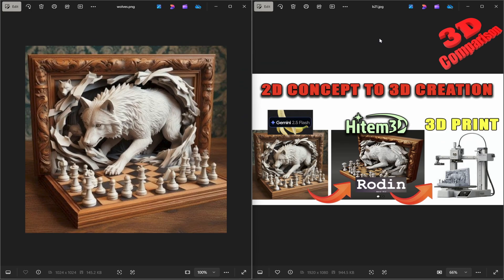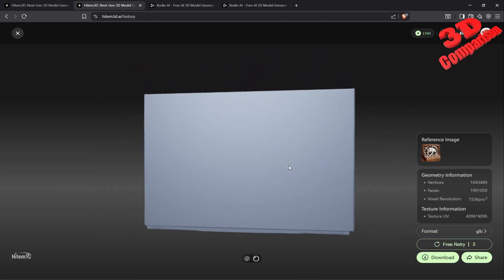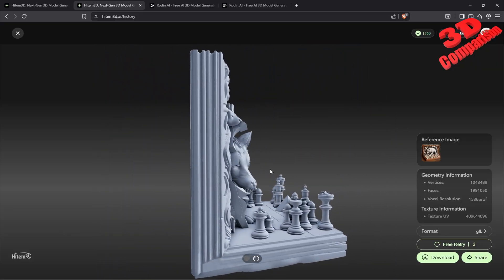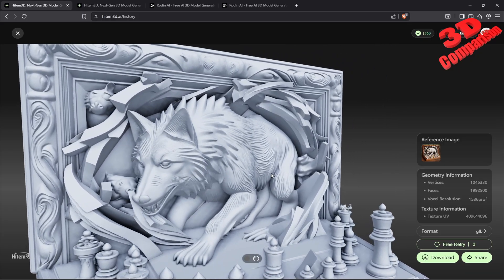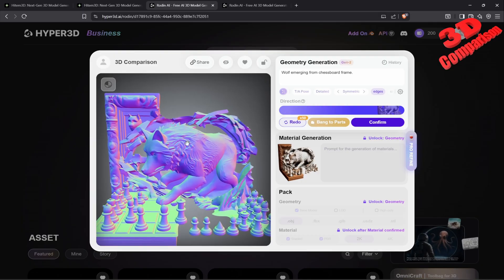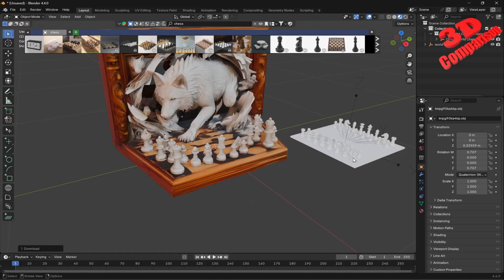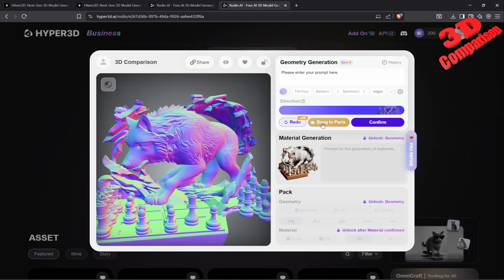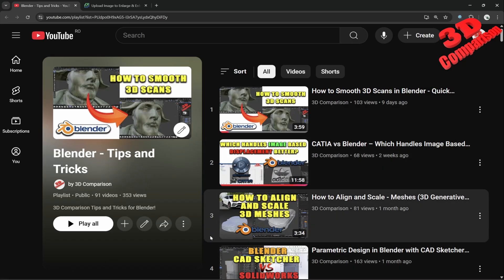From 2D Generative AI 🍌 Nano-banana to Exquisite 3D Prints: Turning Concepts into Detailed Reality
his case study showcases the journey from 2D AI-generated concepts to highly detailed 3D prints, combining creative AI tools and precise 3D modeling. The concept is a wolf bursting through a frame toward a chess table with chess pieces, accompanied by two wolf cubs on the frame using generated using Google’s Gemini 2.5 Flash Image (“Nano-banana”).

The 2D concept was then imported into Blender for further adjustment and refinement, ensuring every detail matched the artistic vision. Advanced 3D generative AI tools, HiTem3D and Rodin, were used to produce the 3D models, enabling complex geometry, dynamic poses, and naturalistic details for the wolf, cubs, frame, and chess elements.

Finally, the refined models were prepared for 3D printing, transforming the digital concept into a tangible wooden ornament that captures the drama and intricacy of the scene. This case study highlights a seamless workflow bridging AI creativity, 3D modeling, and physical fabrication.

Key highlights:
Concept generation with Nano-banana AI
3D model generation using HiTem3D and Rodin
Detailed adjustments and scene composition in Blender
Creation of a wooden ornament 3D print

Integration of dynamic narrative elements: wolf, cubs, frame, chess table, chess pieces

Showcasing the synergy of AI-driven design and tangible craftsmanship